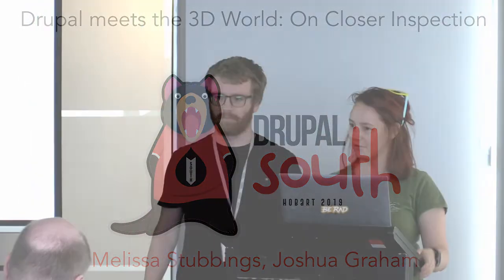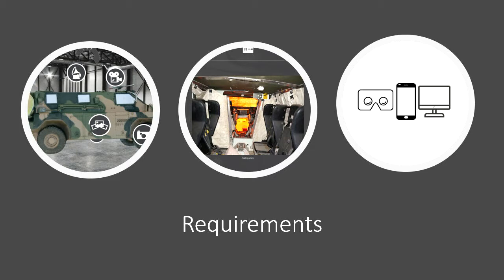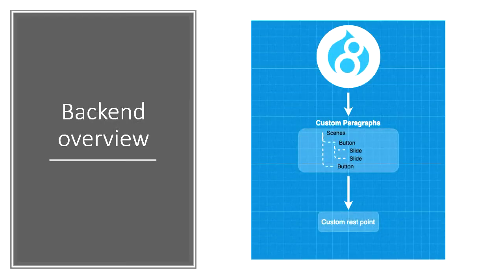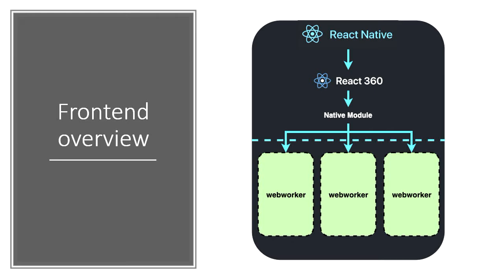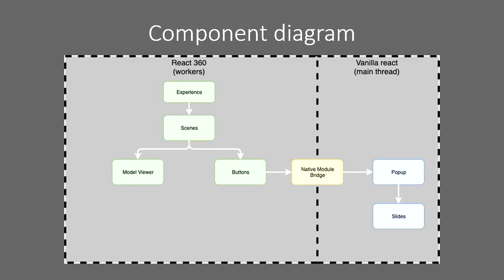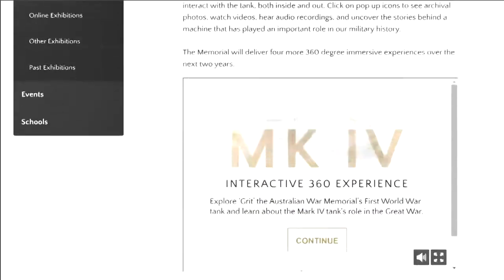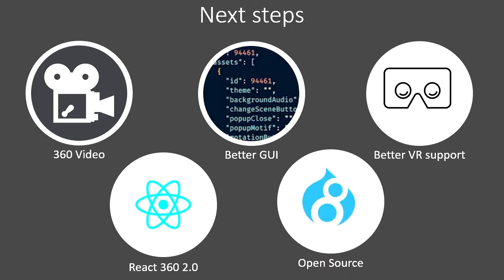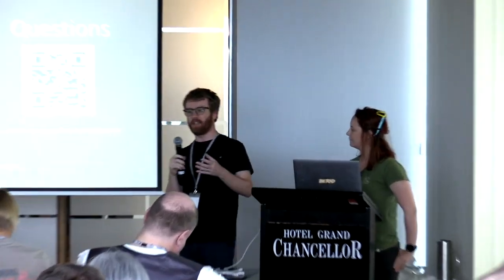Drupal meets the 3D World: On Closer Inspection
Melissa Stubbings, Joshua Graham

The Australian War Memorial is in the process of turning 5 of our large objects into a 360 experience. Currently two have been made live.
This presentation would be how the development team used Drupal as a back-end to a React 360 experience front end and the challenges that we came across along the way.
This presentation displays how far we can take Drupal as more than a website content management system and empower content creators.
We also plan to open source this project for others to use in the future.

Thu Nov 28 14:25:00 2019 at Blackwood